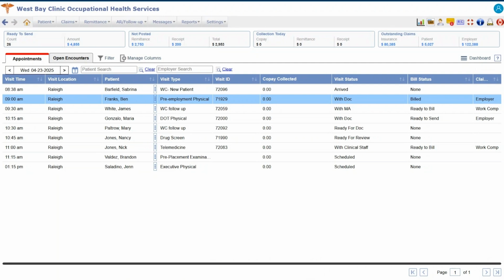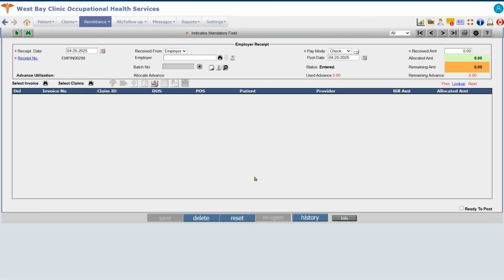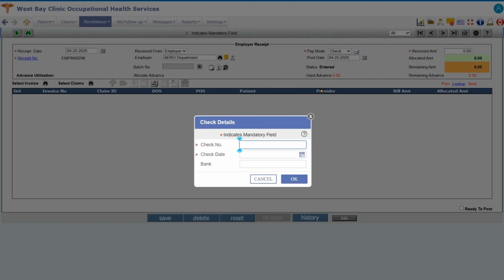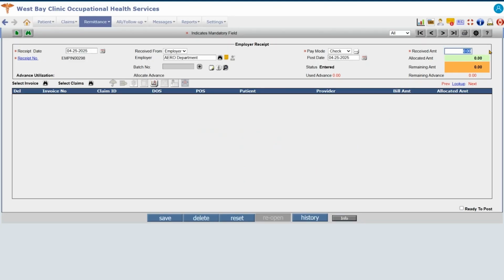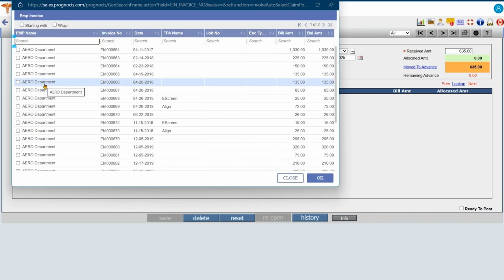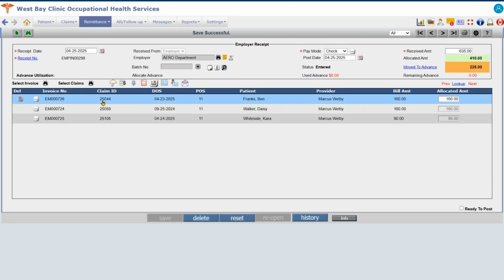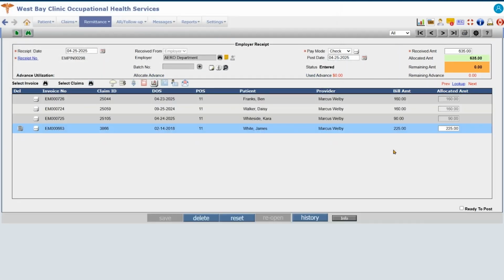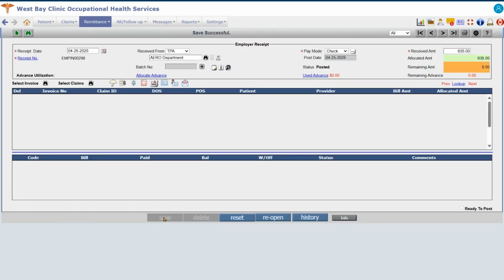How to Post Employer Payments in PrognoCIS (Step-by-Step)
Learn how easy it is to post employer payments in PrognoCIS Billing and streamline your Occupational Medicine billing workflow. In this step-by-step walkthrough, we demonstrate how to enter an employer or TPA payment, add check or credit card details, allocate payments to invoices and claims, and complete the posting process.

Designed for Occupational Medicine clinics, employer health programs, and medical practices that manage complex billing workflows, PrognoCIS simplifies payment management by giving billing teams greater visibility and control over employer receivables.

In this video, you’ll learn how to:

Navigate to Remittances - Other Payment -Employer
Add a new employer payment receipt
Enter employer, check, credit card, and payment details
Apply payments to outstanding invoices and claims
Allocate payments automatically or by individual claim members
Review and post employer payments with confidence

With PrognoCIS integrated EHR, Practice Management, and Medical Billing solutions, healthcare organizations can improve revenue cycle efficiency, reduce manual billing tasks, and better manage employer and occupational health payments.

Whether you operate an Occupational Medicine clinic, an urgent care organization, a multi-specialty practice, or an enterprise healthcare system, PrognoCIS provides the tools to simplify billing operations and improve financial workflows.